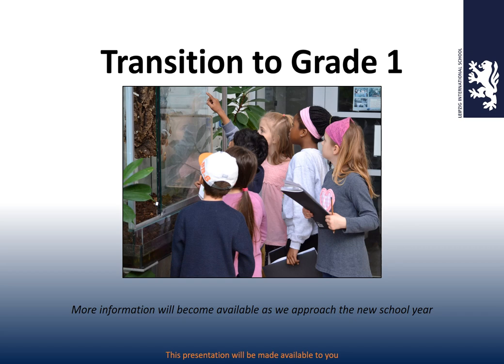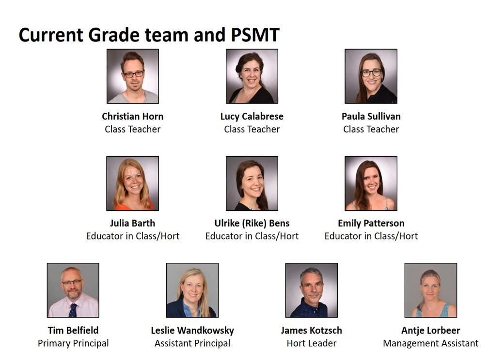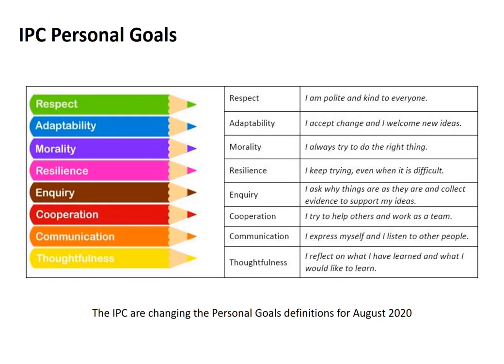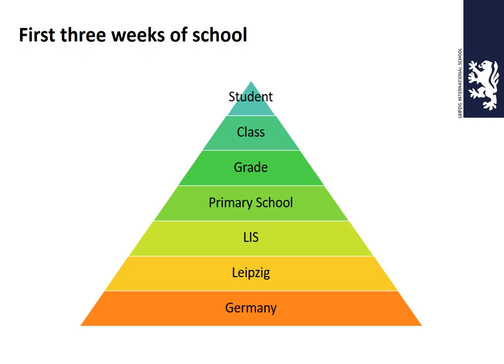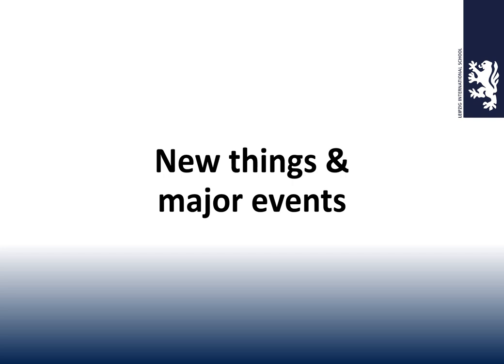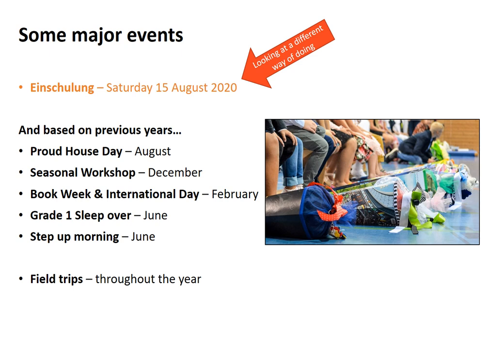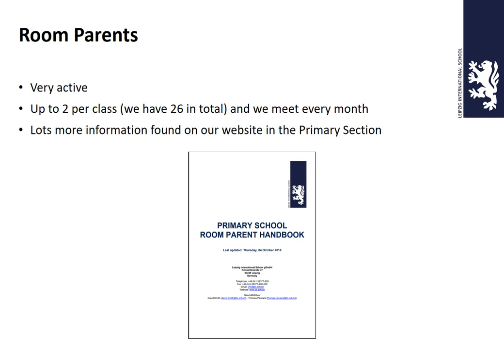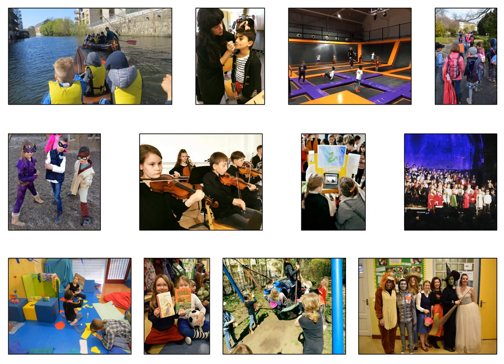EY3 To Grade 1 Transition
LIS Primary Principal, Tim Belfield, gives us some insight into the transition from Leipzig International Kindergarten to Grade 1 at Leipzig International School.